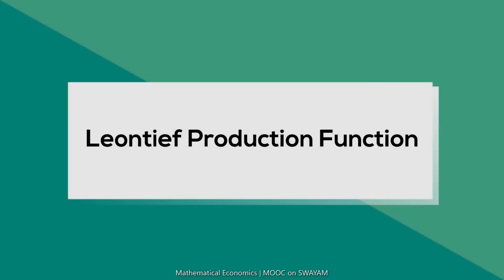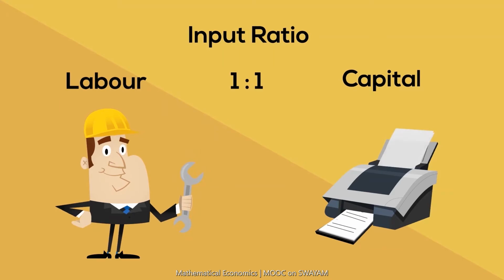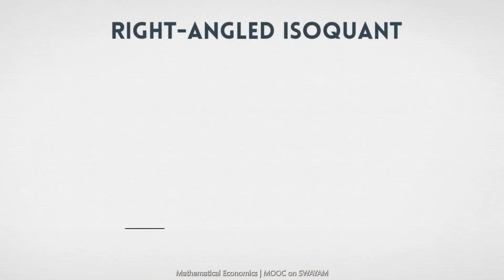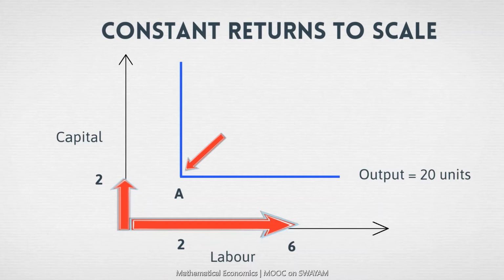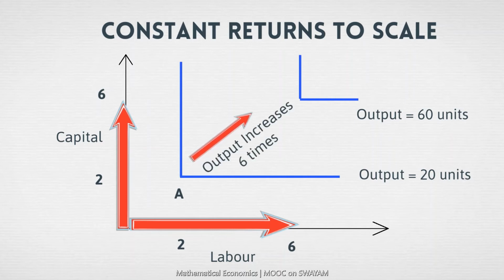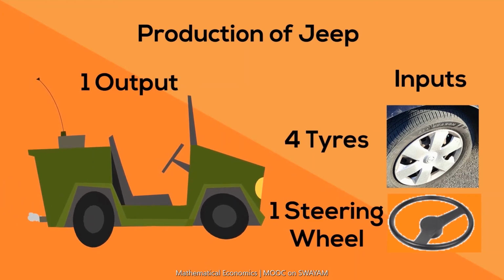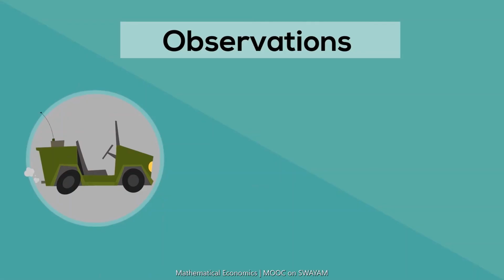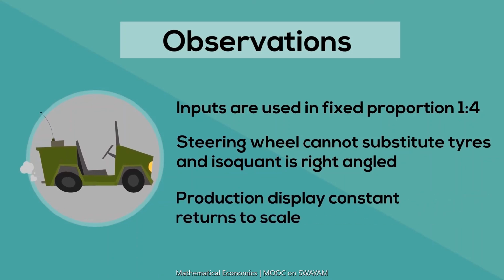Leontief Production Function | Mathematical Economics